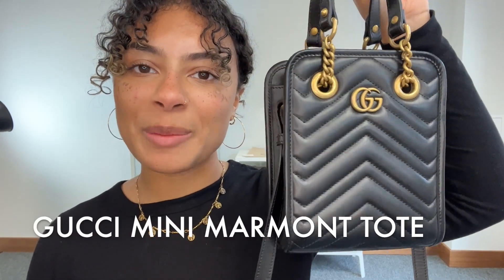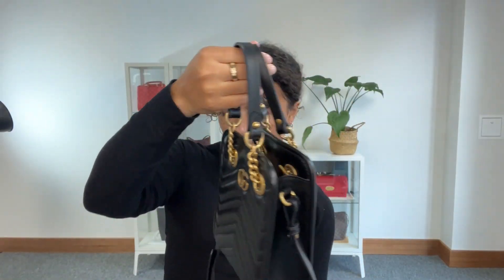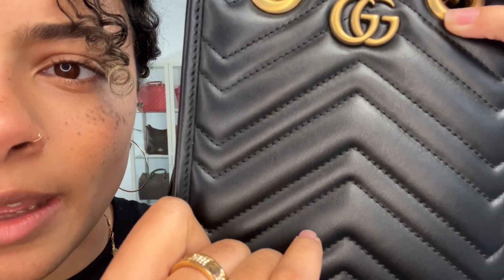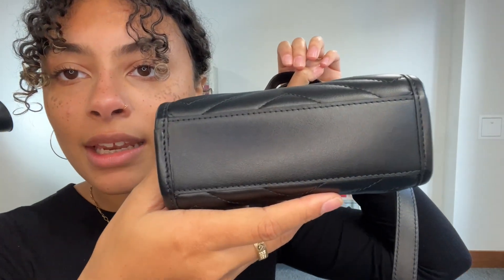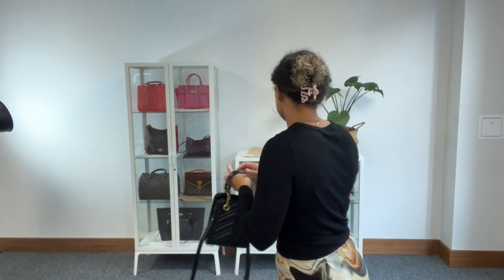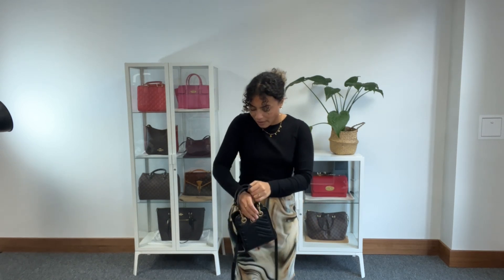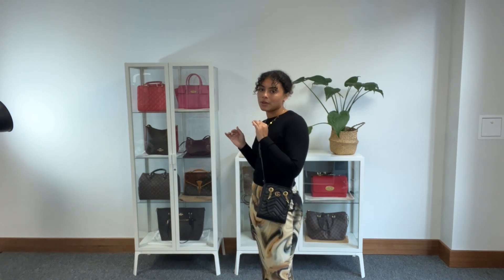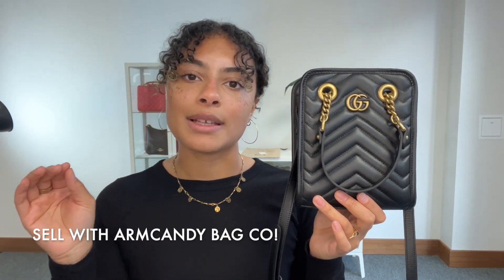Gucci Mini Marmont Tote Review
Hi, welcome to Armcandy Bag Co. For this and more preowned luxury bags, purse and wallets

0:27 Features
1:10 Condition
2:42 Comes with
2:52 Size
3:52 Link to shop + Request list
4:18 Discount code + Selling with Armcandy Bag Co!